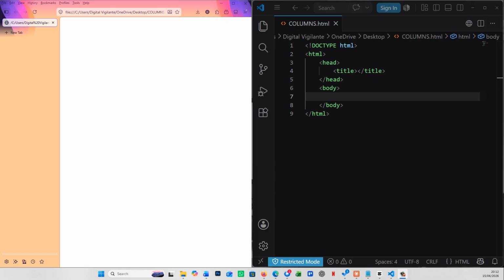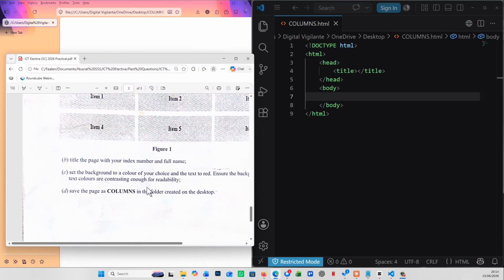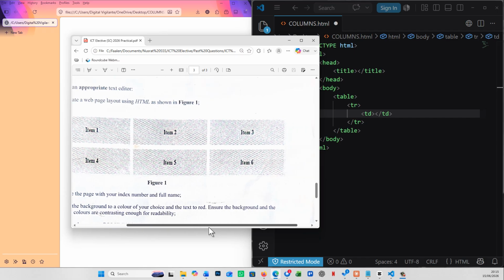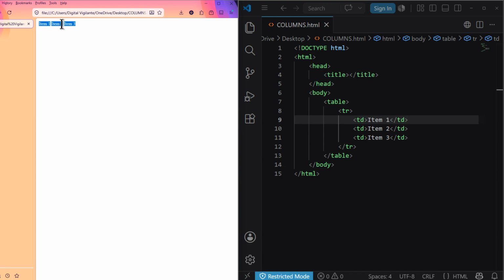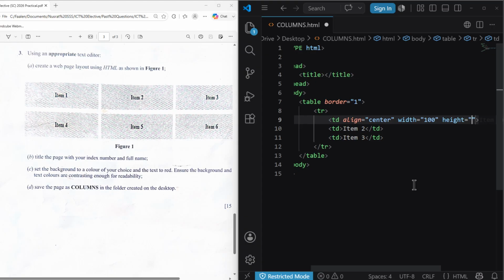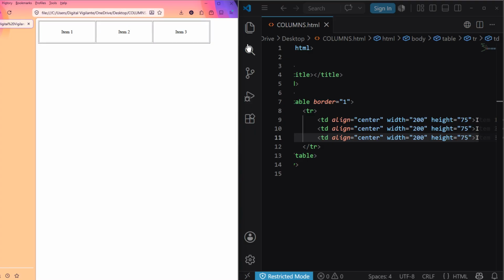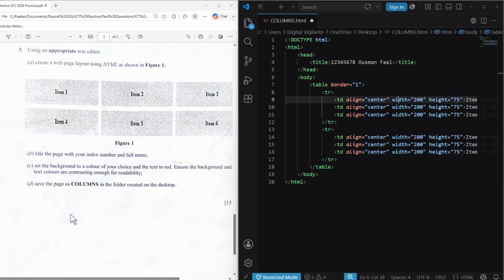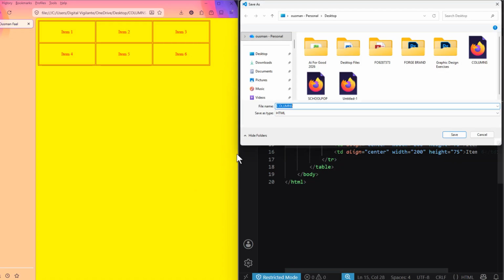WASSCE ICT Elective (SC) 2026 | HTML [Solved]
In this tutorial, I walk you through how to solve the ICT Elective SC 2026 paper 3 practical question on HTML.